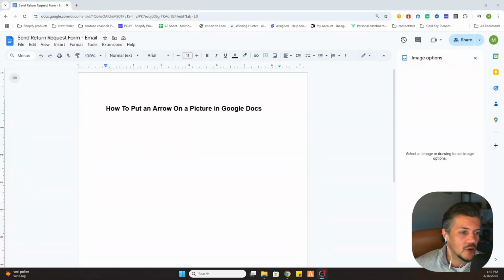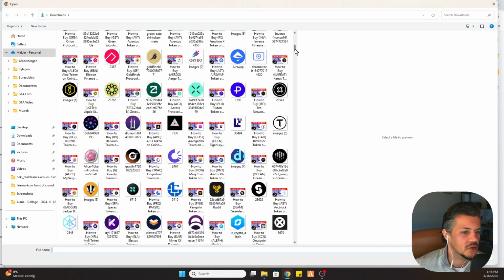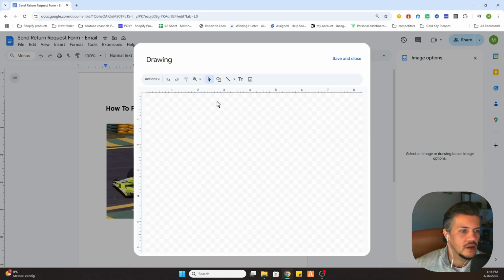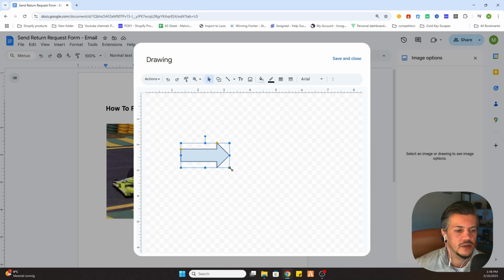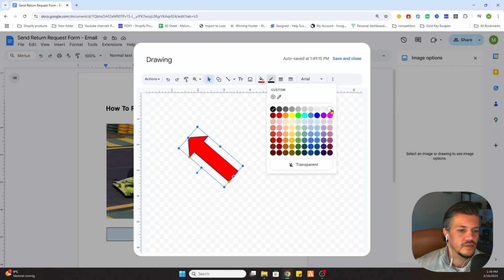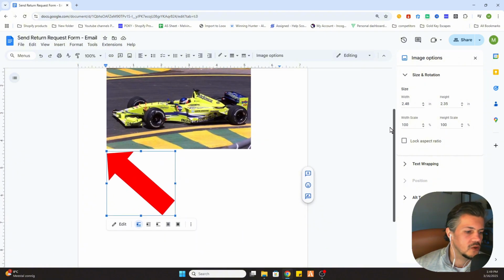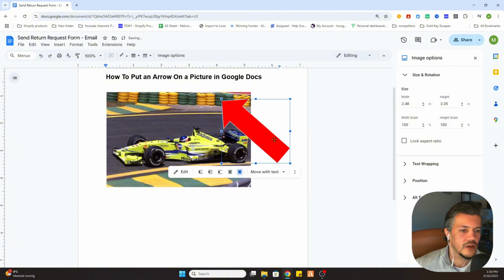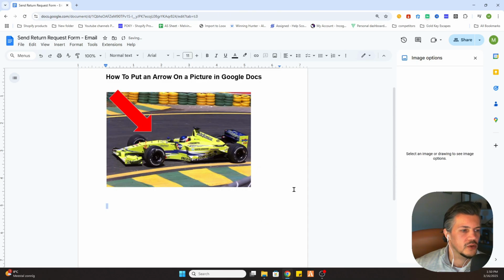How To Put an Arrow On a Picture in Google Docs (Step By Step)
How To Put an Arrow On a Picture in Google Docs.

Want to highlight important details in your Google Docs? In this step-by-step tutorial, I'll show you exactly how to put an arrow on a picture in Google Docs with ease. Whether you're using a Mac or Windows, adding arrows to images can make your documents clearer and more professional.

🔹 Learn how to put arrows in Google Docs
🔹 Discover how to add an arrow in Google Docs
🔹 See how to type an arrow in Google Docs on PC
🔹 Find out how to insert an arrow in Google Docs

Mastering Google Docs is easier than ever! Watch now and start creating professional-looking documents with the right visual elements.